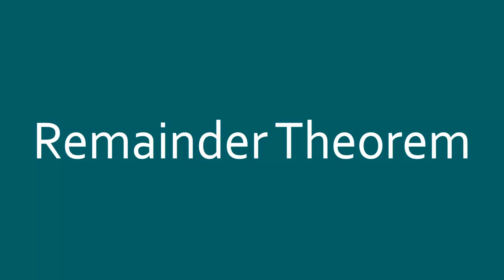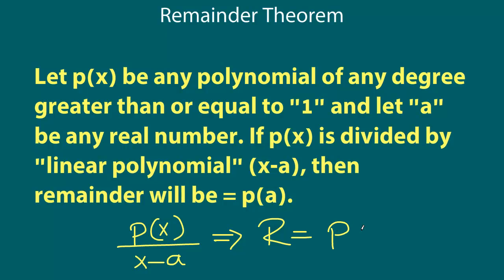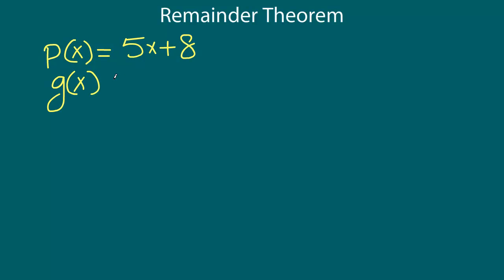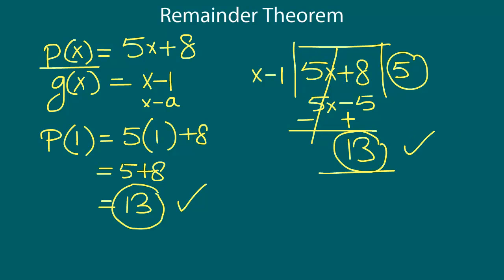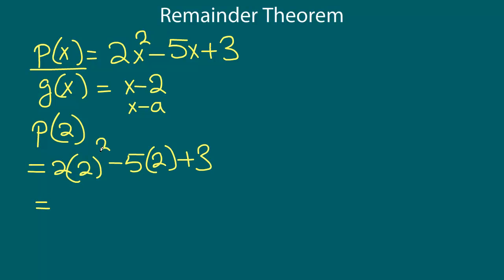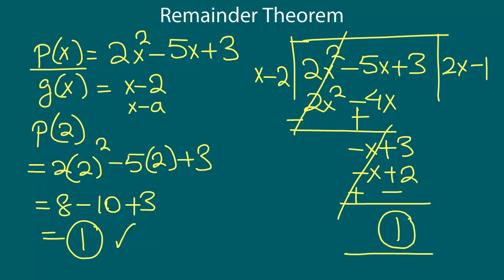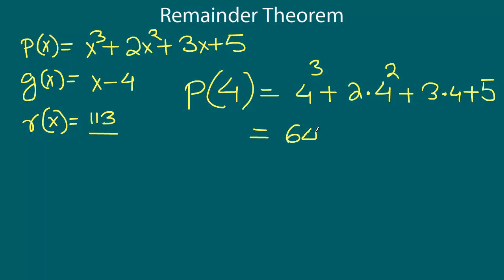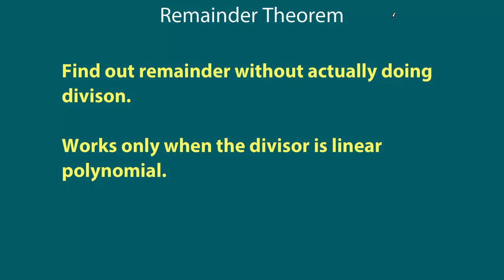What is Remainder theorem?